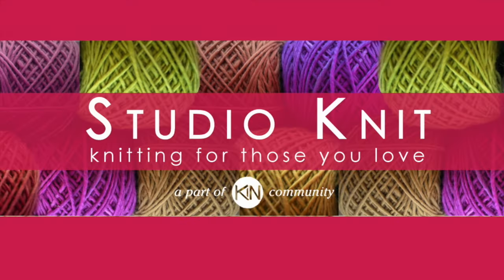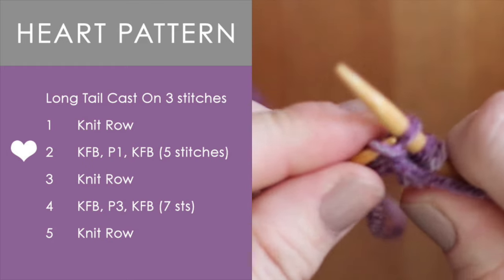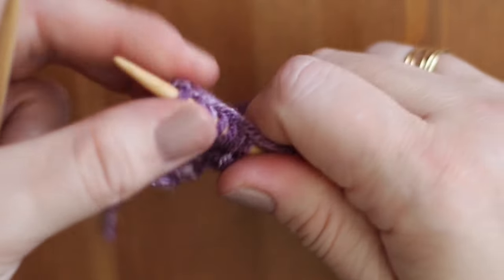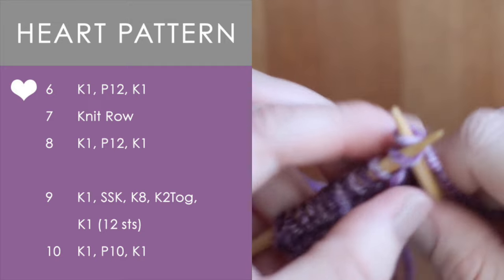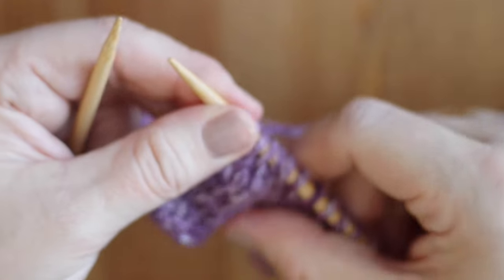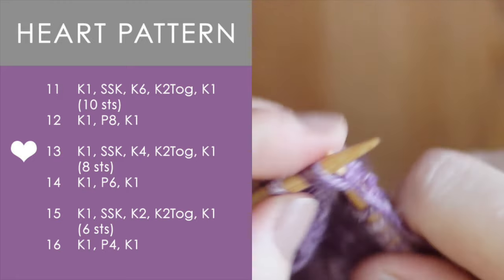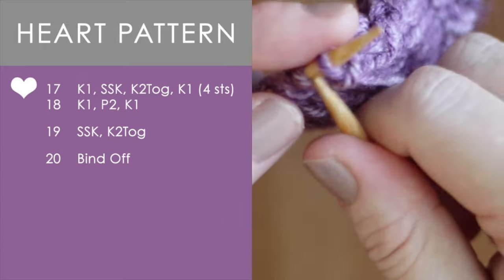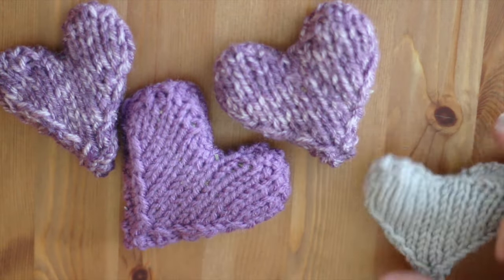How to Knit a Heart Shape Softie 💖 Knitting Pattern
These Stockinette Stitch Hearts hold up their shape from the extra edging in Garter Stitch. Learn how to knit up puffy heart softies by knitting two hearts, seaming them together, and stuff with lavender or poly-fil.

❥❥❥ FOLLOW STUDIO KNIT ❥❥❥

Video developed, written, filmed, and produced by Kristen McDonnell of Studio Knit, LLC.